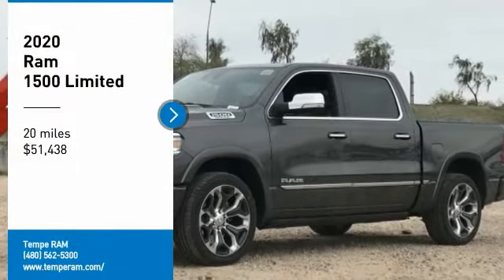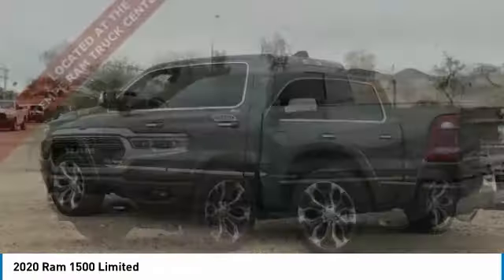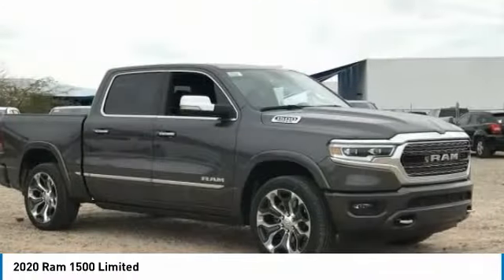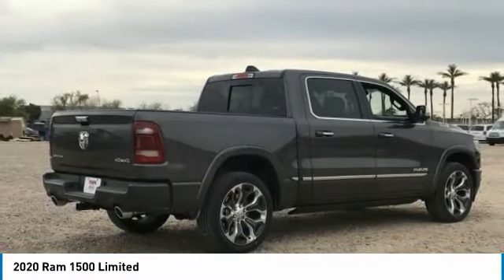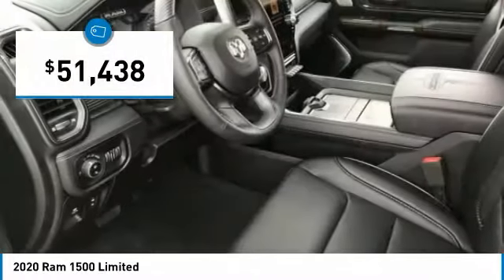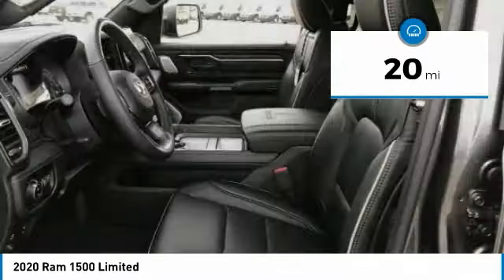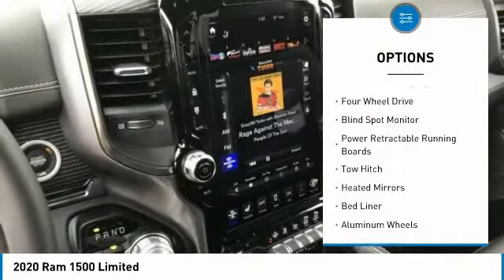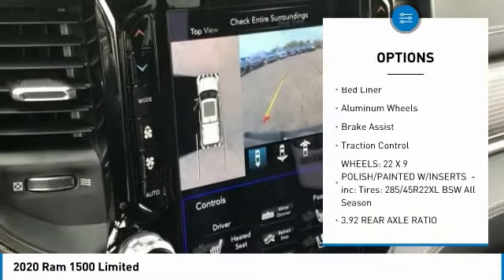2020 Ram 1500 LR12174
2020 Ram 1500 Limited Price includes: $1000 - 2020 National Retail Consumer Cash 20CL1. Exp. 03/02/2020 $3000 - National Truck Month Retail Bonus Cash 39CLH. Exp. 03/02/2020 $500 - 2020 Retail Bonus Cash 20CLA1. Exp. 03/02/2020 $500 - Chrysler Capital 2020 Bonus Cash 20CL5. Exp. 03/02/2020